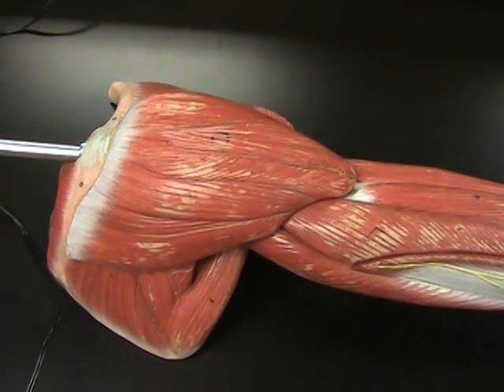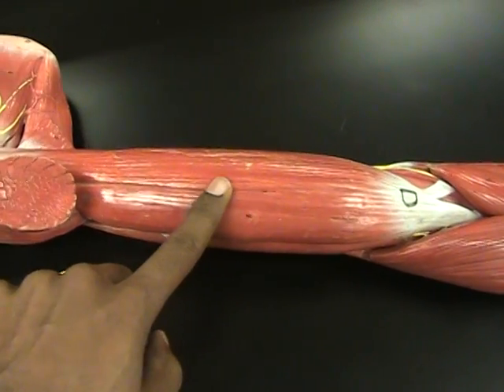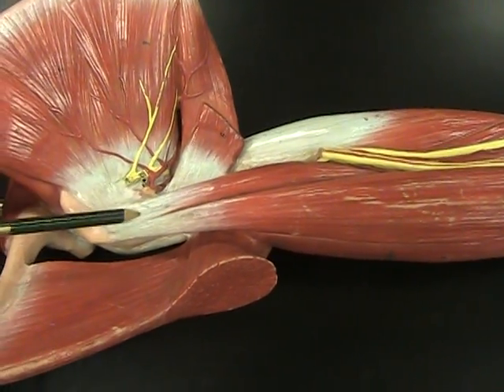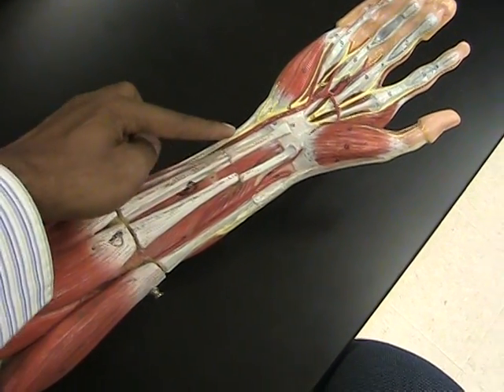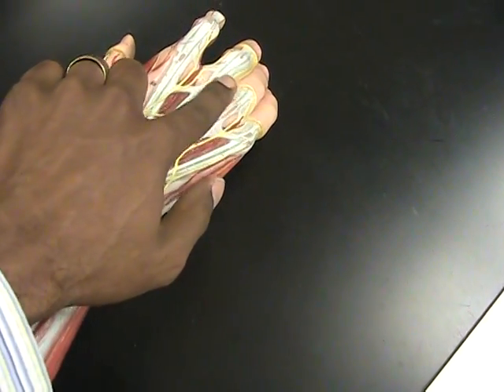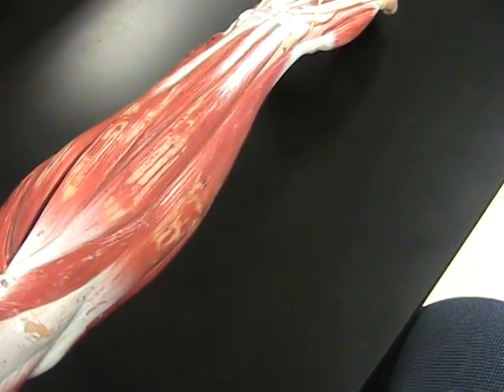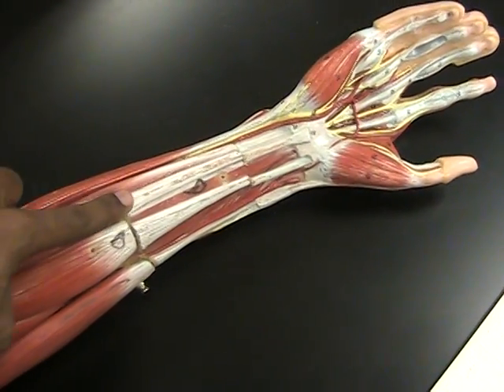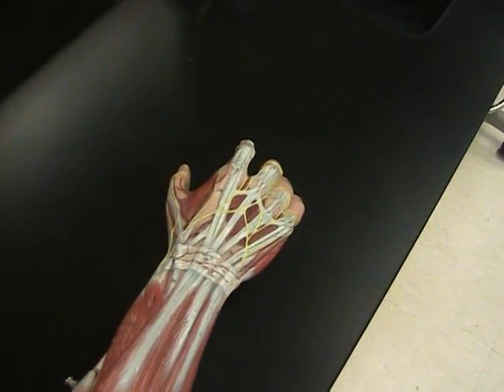Muscles of the Arm Model Review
Let's take a look at the muscles of the upper arm and forearm. While we are at it, let's talk about what they do and what those weird names mean.